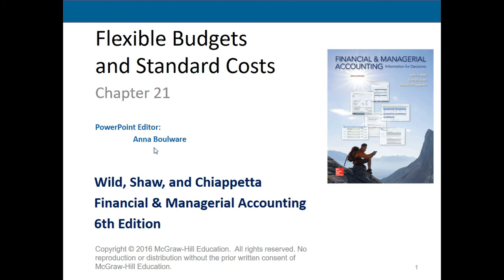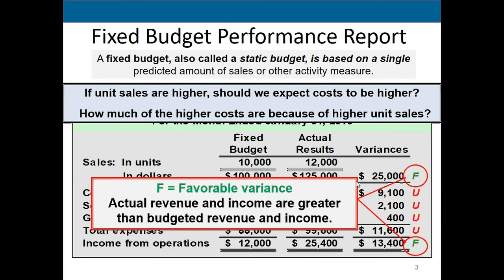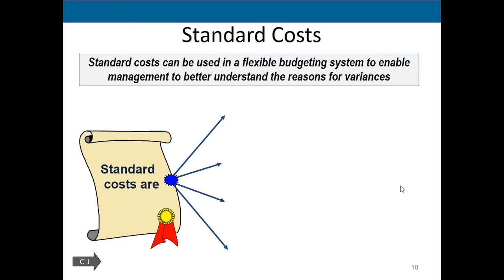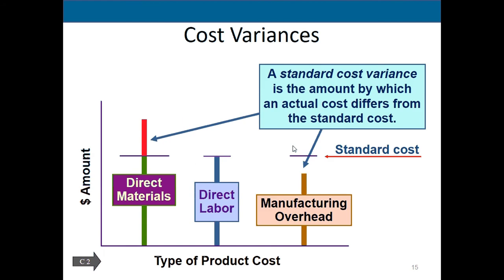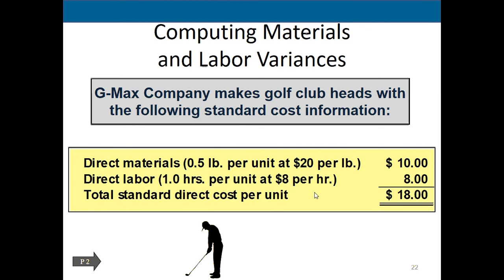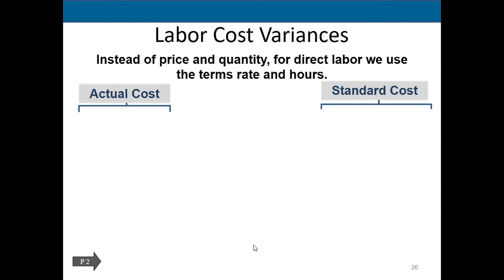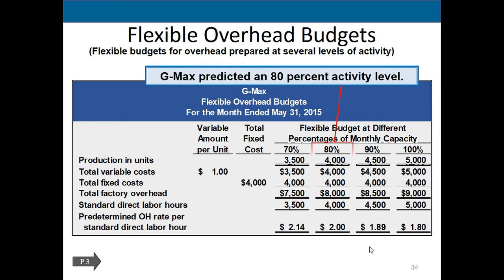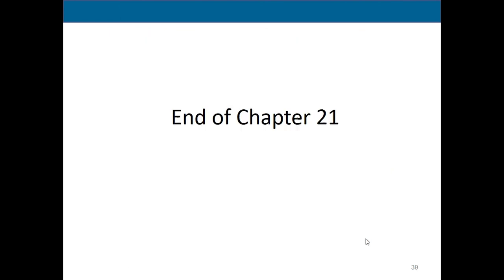Ch 21 Lecture